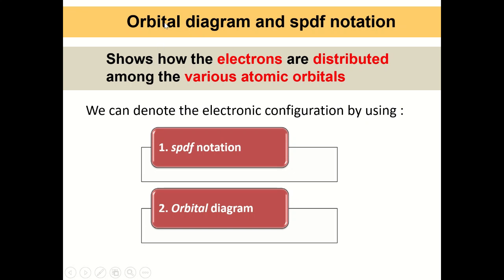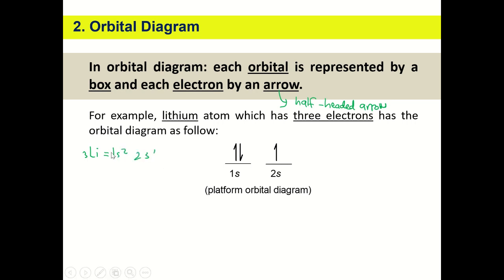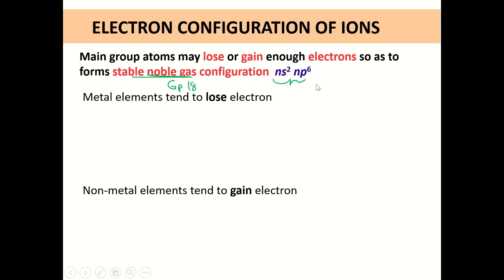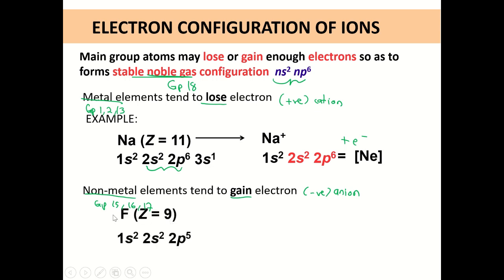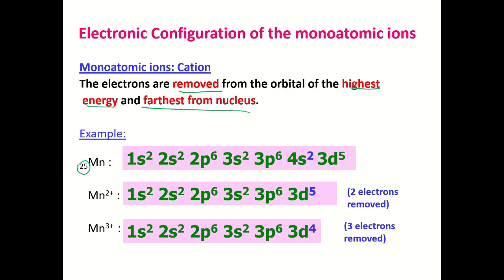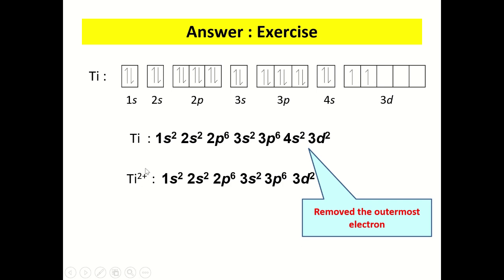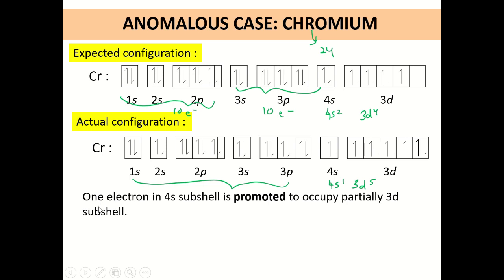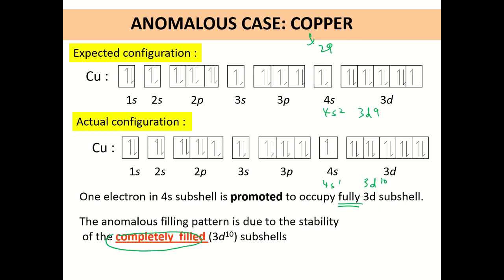2.3 part 2